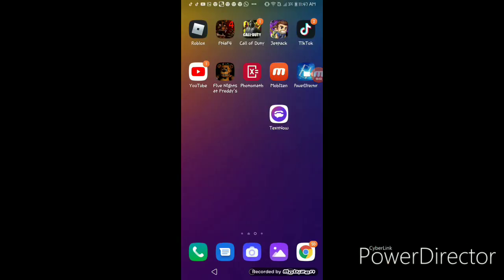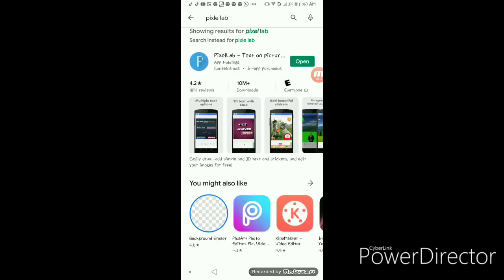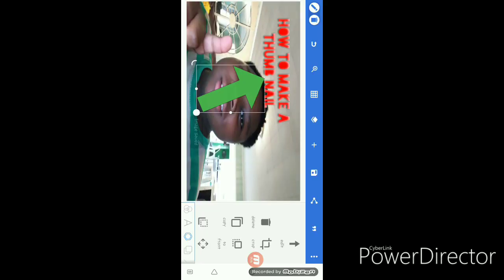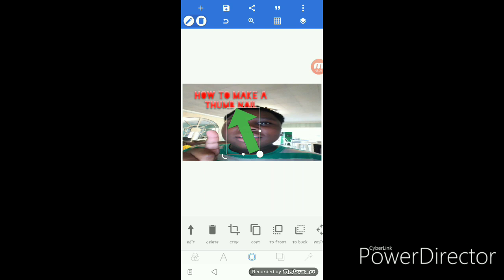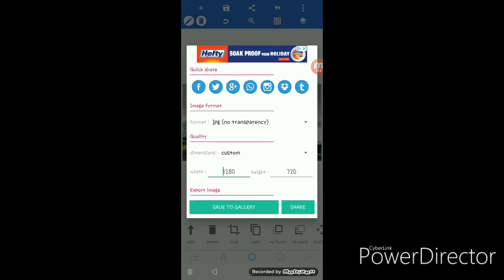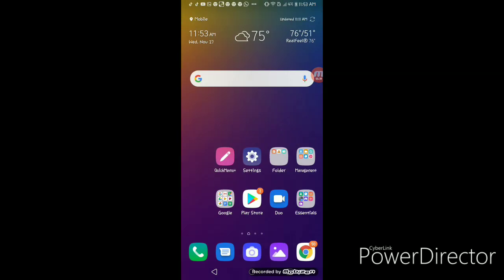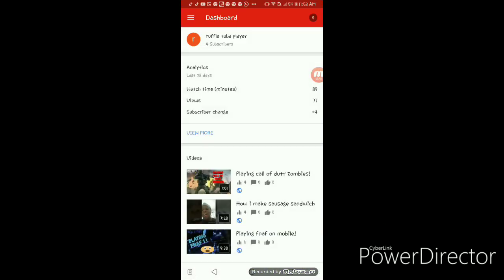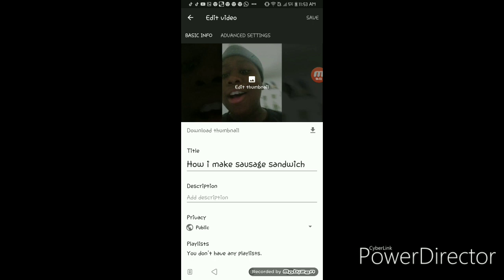How to make a thumb nail!